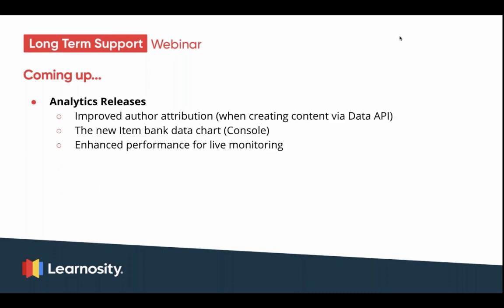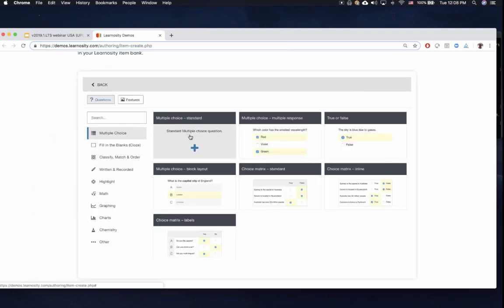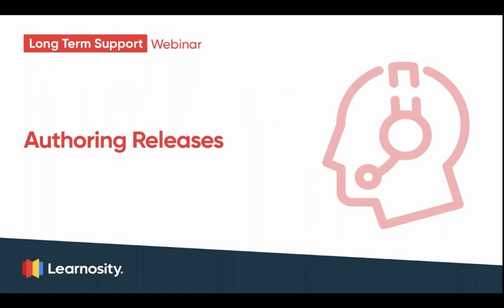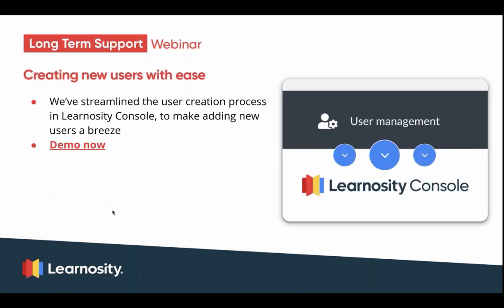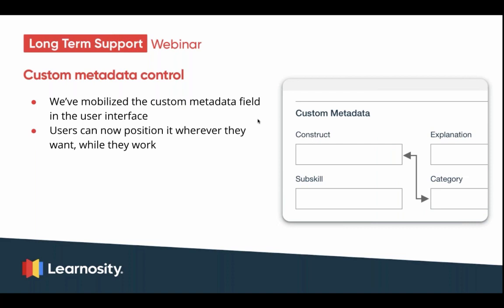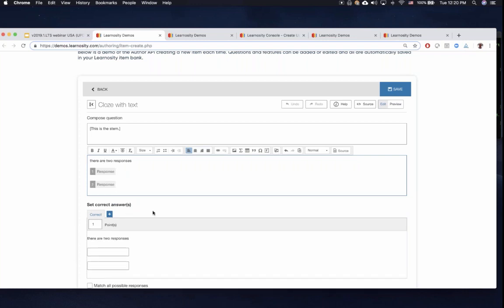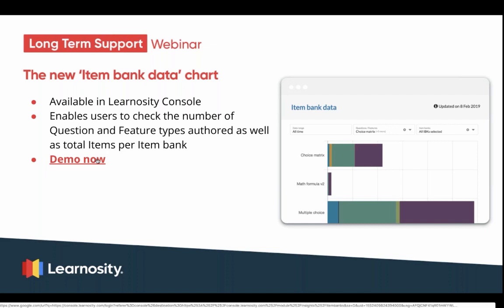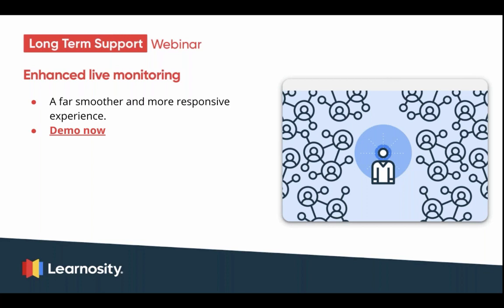v2019.1.LTS Webinar: Your Guide to Learnosity's Recent Major Release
This session, hosted by Learnosity’s Director of Technical Sales & Client Support, Neil McGough, aims to provide users with a high-level overview of our recent product and feature improvements, giving attendees the information they need to get the most out of our latest innovations.

This session will showcase the latest LTS feature releases including:

- The introduction of right-to-left language support
- Our new risk-free Item editing in Learnosity AuthorLearnosity assessment illustration
- Our recently developed way of creating new users in Learnosity Author with ease
- The introduction of our ‘Item bank data’ composition chart